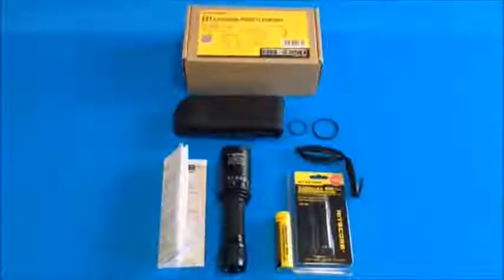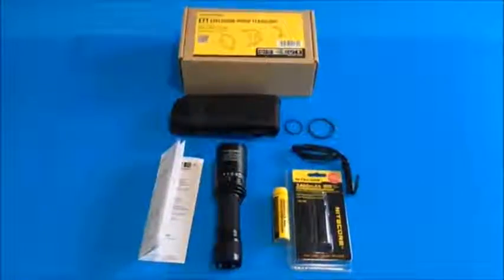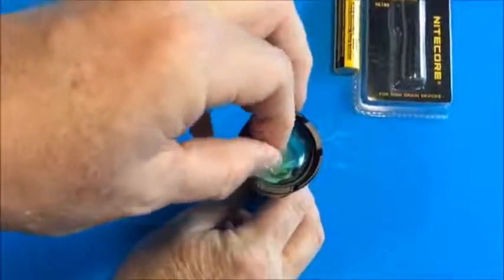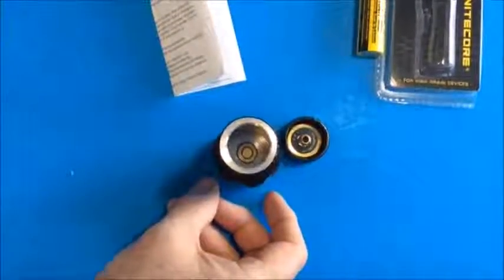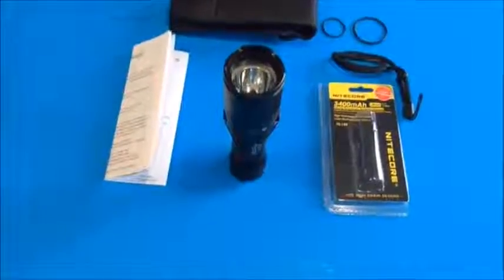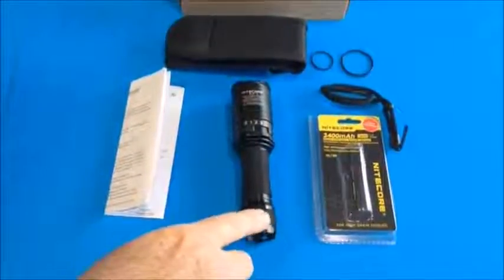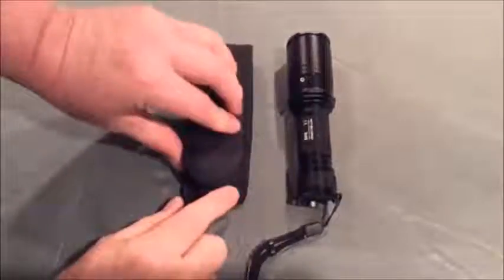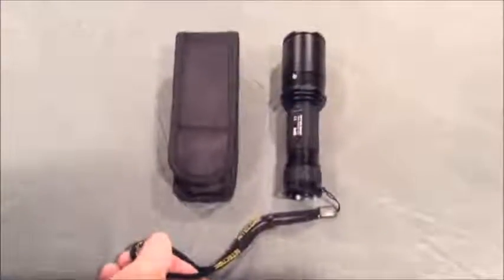Nitecore EF1 Explosion proof Flashlight Review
👉 Current Price & More Info (US)